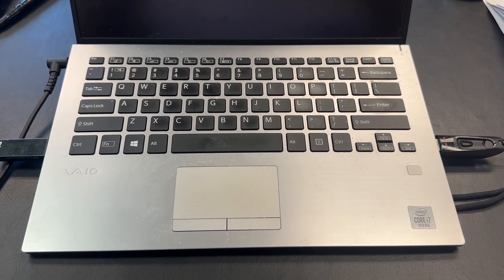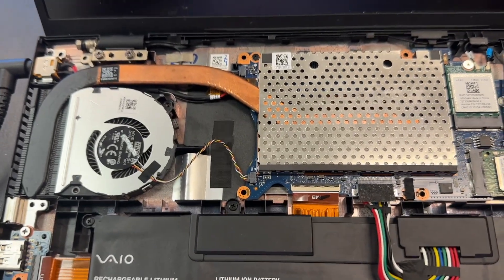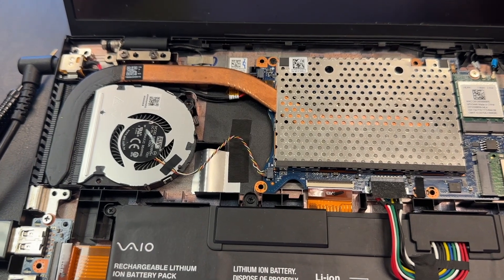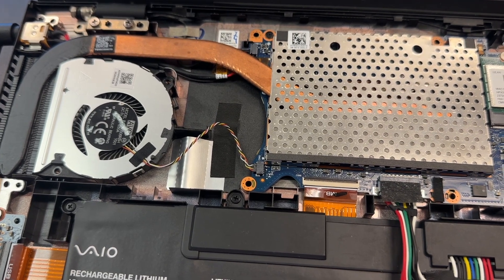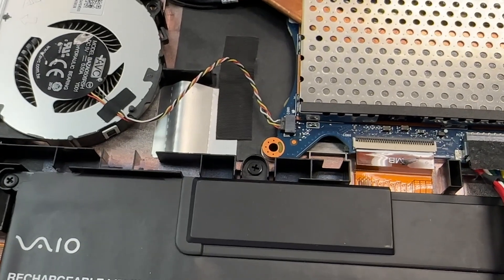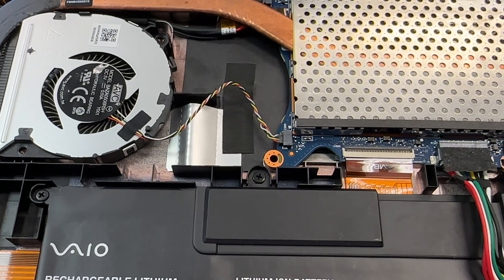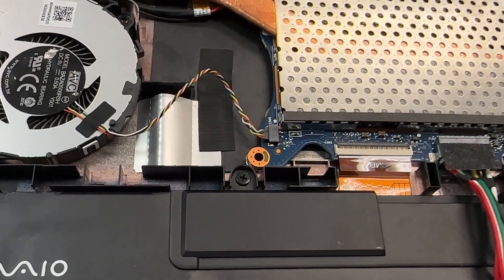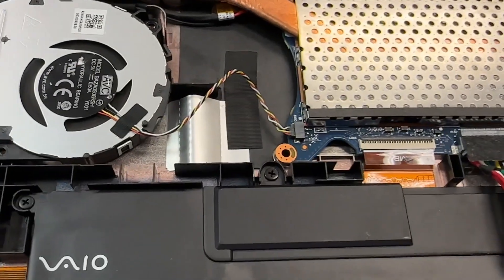Sony Vaio VJS142C11L VJS11 VJS14 Constant Shutdowns Black Screen Would Not Load Diagnostics & Repair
This video is the end result of several hours spent diagnosing the problem on this laptop that came to me with the Intermittent shut down issues. Hope this video will help You save Your Sony Vaio from the landfill.